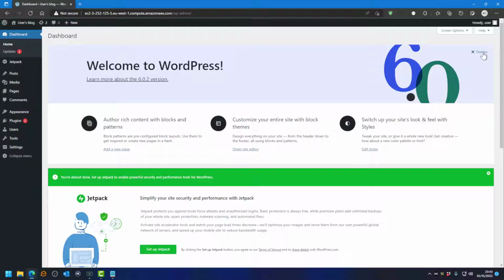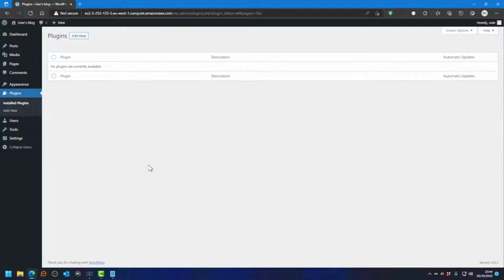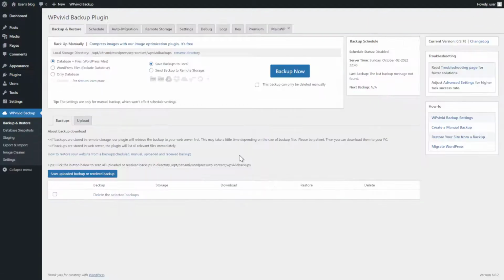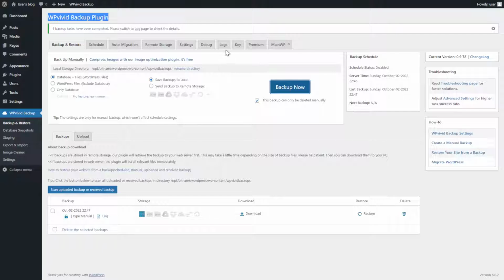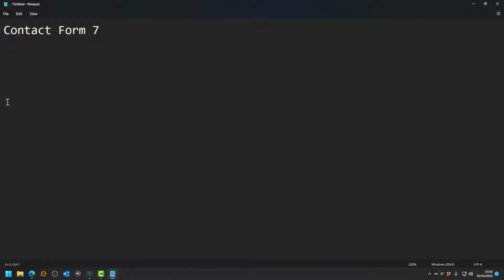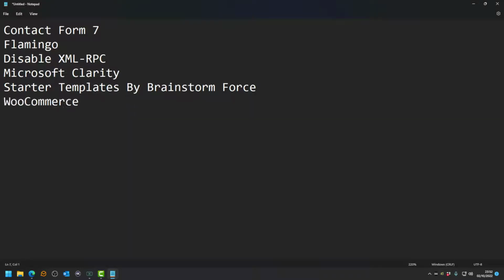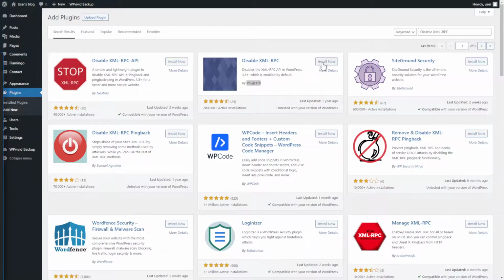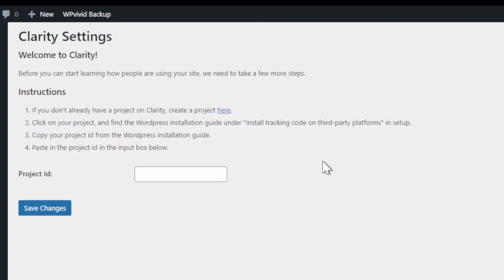THE Most Important Wordpress Plugins | Wordpress Secrets Lesson #2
Plugins Mentioned:

Flamingo
Disable XML-RPC By Philip Erb
Microsoft Clarity
Starter Templates By Brainstorm Force
WooCommerce
WooCommerce Cart Abandonment Recovery